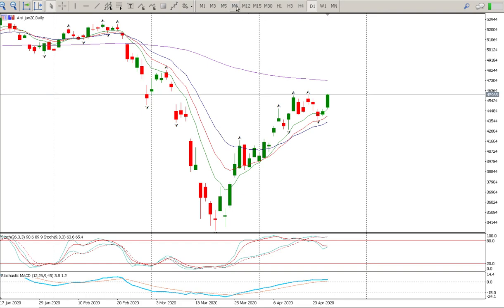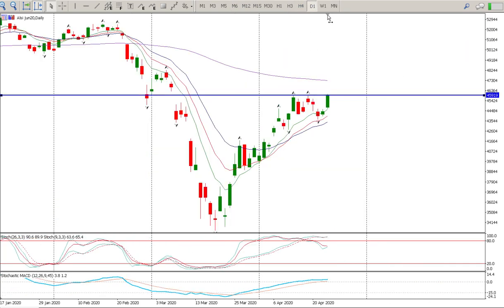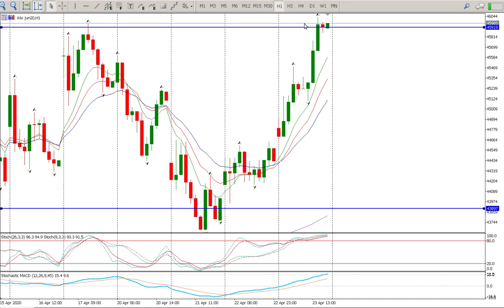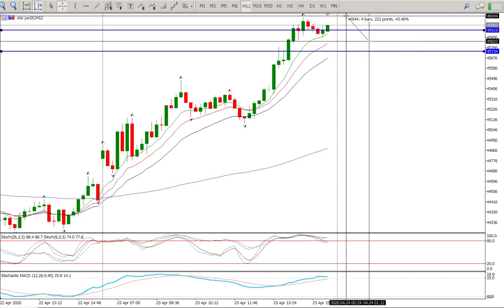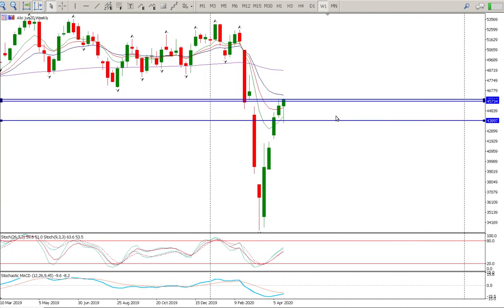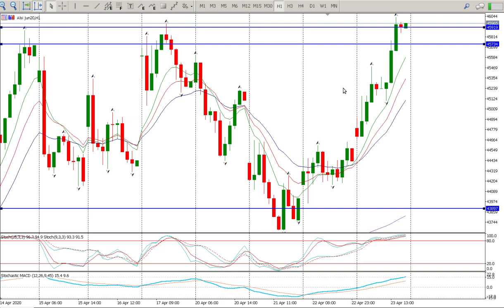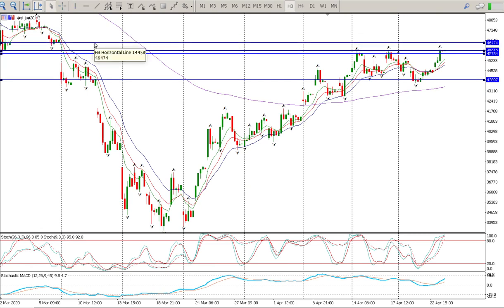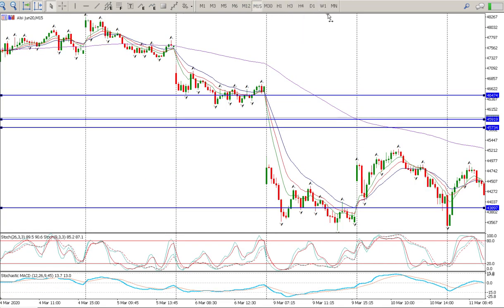Trend Trading Strategy Technical Analysis ALSI Today 24 April 2020